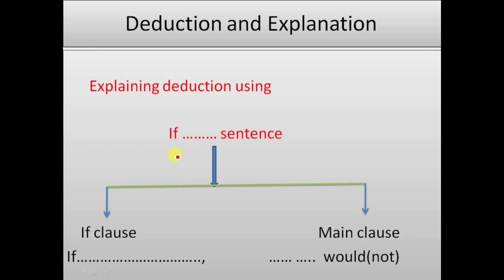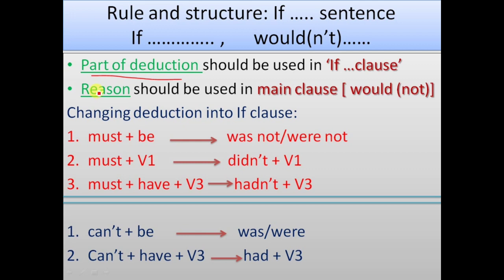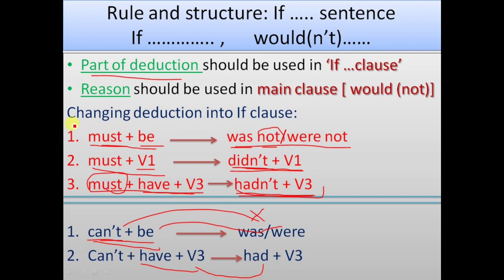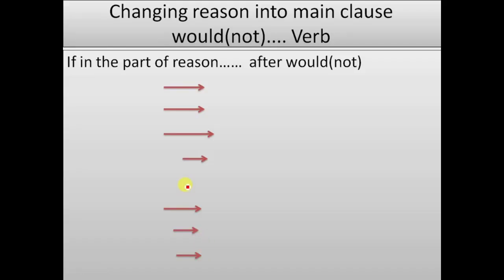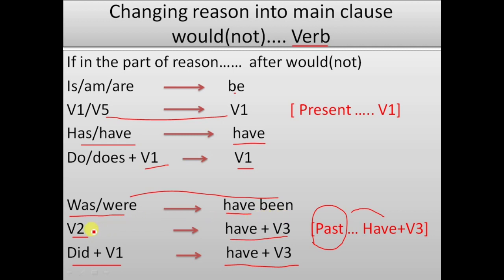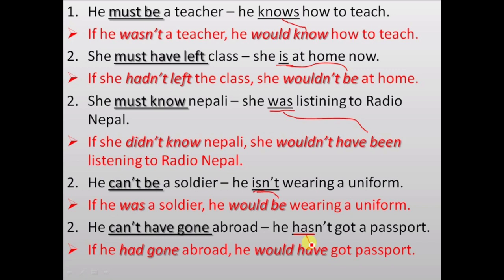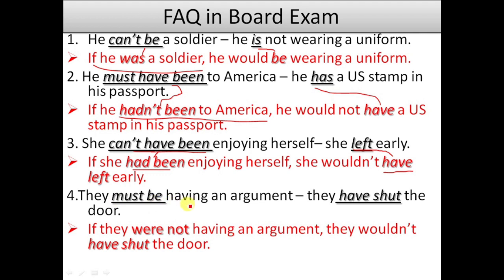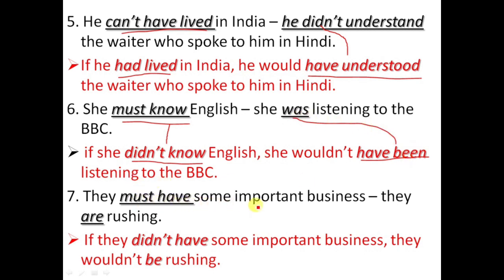Grade 12 English | Unit 7, Part 2|If .... sentence| Meanings into Words| Learn with MD|HSEB/NEB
Explaining deduction with reason using IF sentence|| Grade 12|| Unit 7|| With Important questions|| HSEB||NEB|| Learn with MD